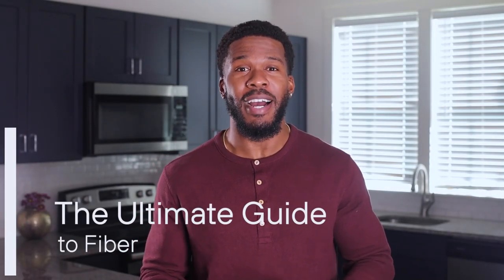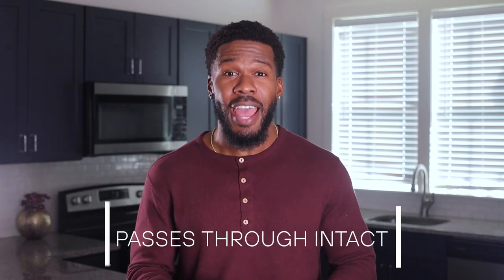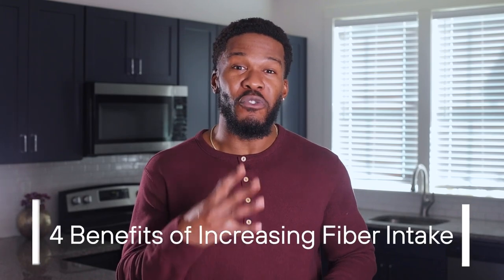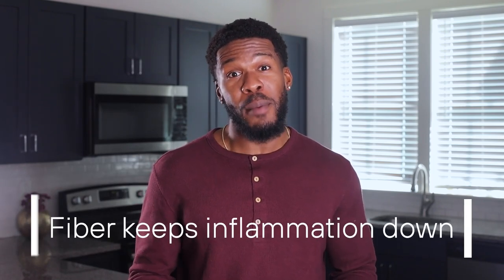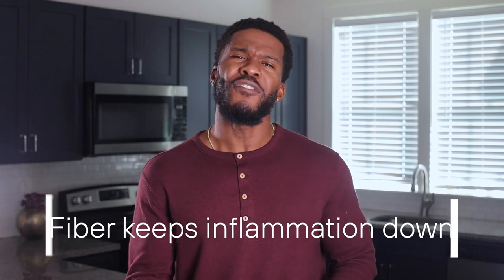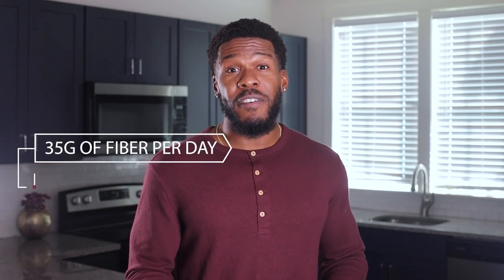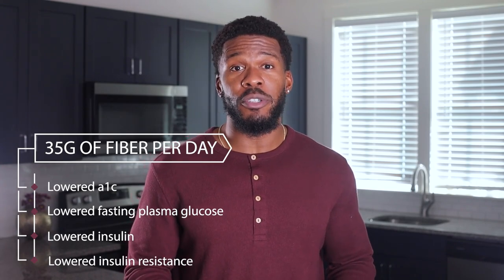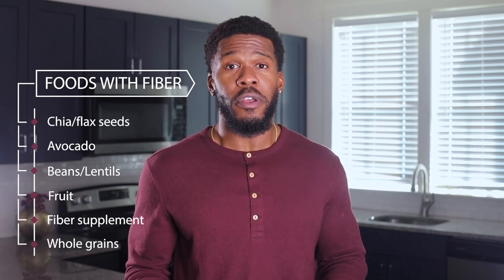The ULTIMATE GUIDE to Fiber (Austin McGuffie)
Content creator, Austin McGuffie, walks us through The Ultimate Guide to Fiber.

Fiber plays key roles in gut health and blood sugar. Here’s what fiber does for your body and why experts say you should be eating more of it.